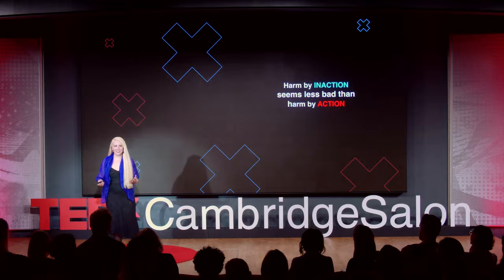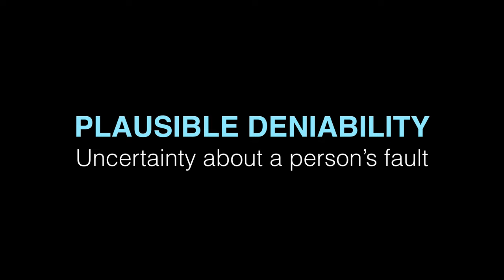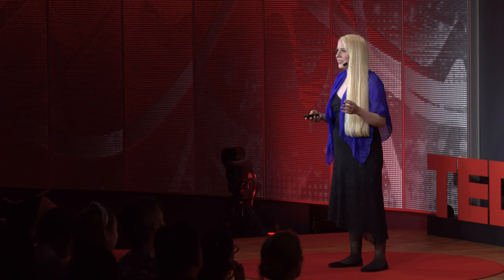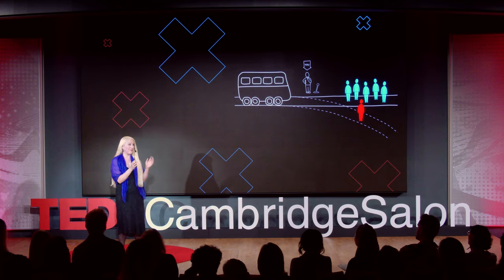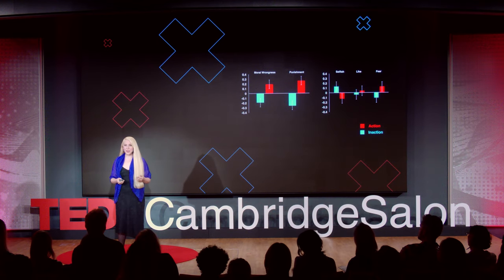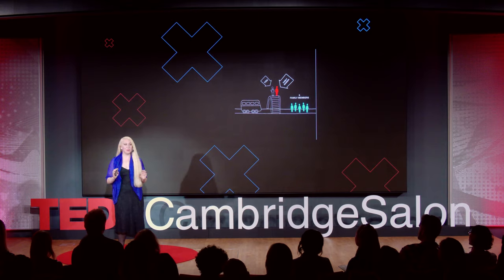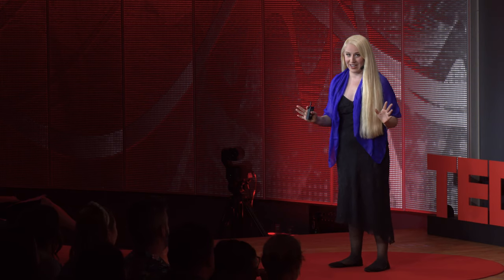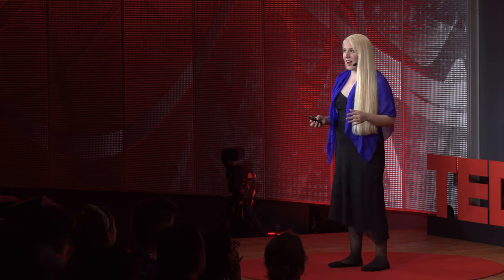Why Is Morality So Puzzling? | Bethany Burum | TEDxCambridgeSalon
Our morality is full of puzzles. We often give to charity inefficiently and ignore the harm caused by people failing to act. Bethany Burum, Post-Doctoral Researcher at Harvard University, provides a unifying solution to these puzzles, explaining why much of our morality is defined by what has plausible deniability in the eyes of others.
Bethany Burum is a social and evolutionary psychologist interested in how hidden incentives shape our minds and behavior. She received her Ph.D. in Psychology from Harvard University, where she is now a post-doctoral researcher and lecturer. Her research integrates evolutionary game theory with laboratory experiments to study the unconscious incentives that shape our preferences, beliefs, and ideologies, including our sense of morality, justice, beauty, and altruism. Her courses on these topics include: game theory and social behavior, the origins of our political and moral ideologies, and how hidden incentives explain art and beauty. This talk was given at a TEDx event using the TED conference format but independently organized by a local community.